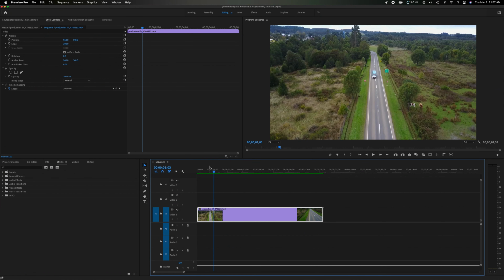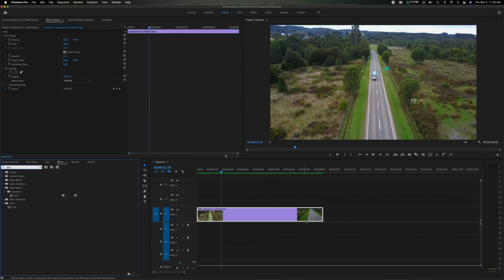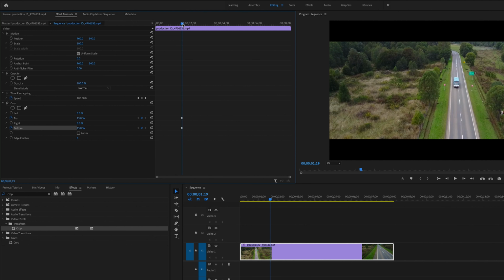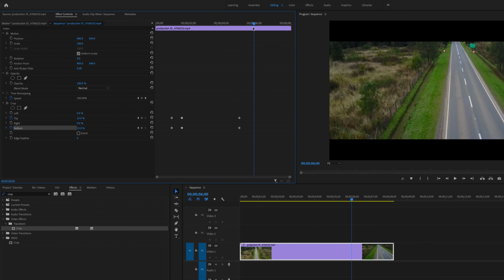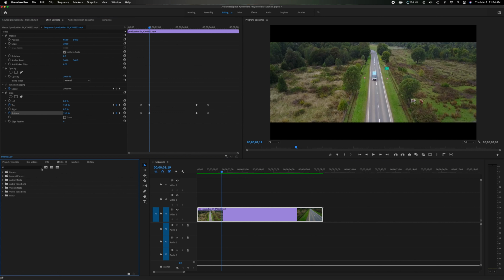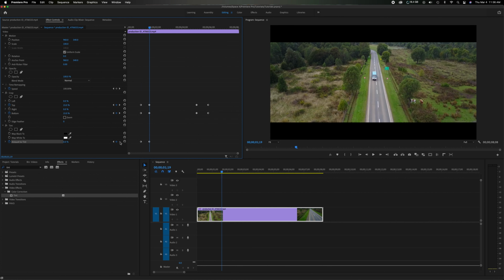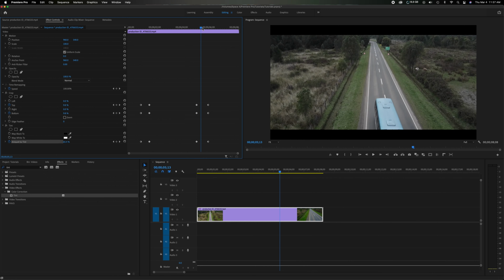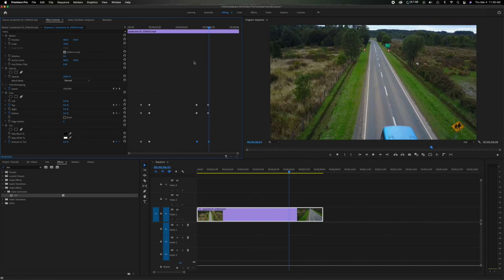KEYFRAME EFFECTS In Adobe Premiere Pro CC